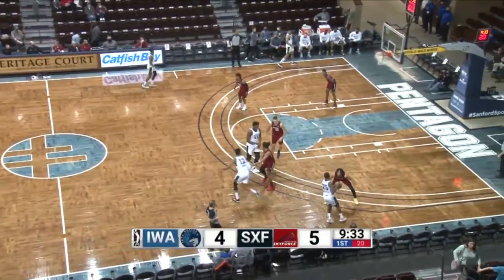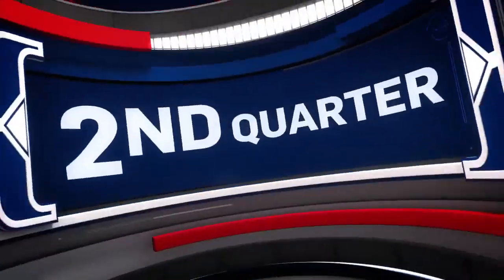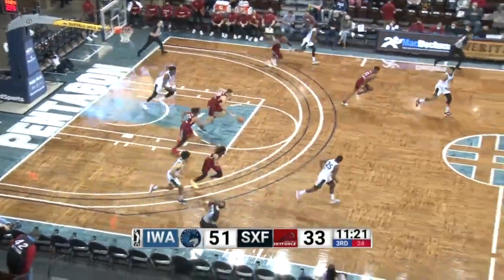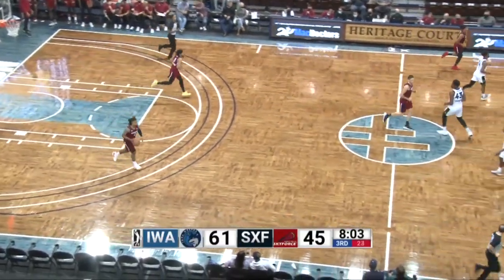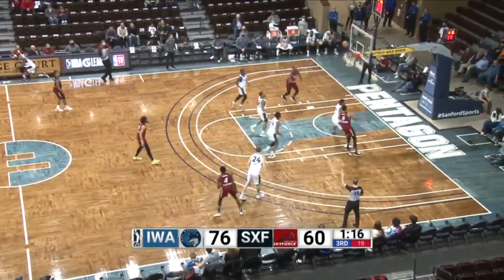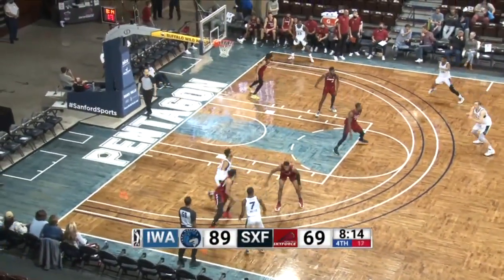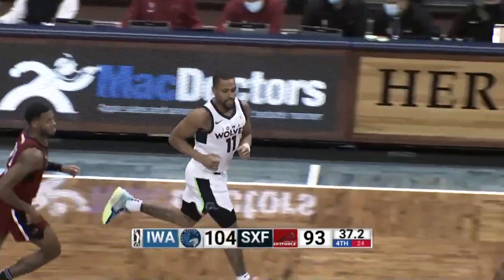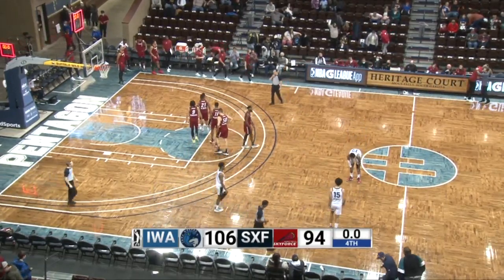Sioux Falls Skyforce vs. Iowa Wolves - Game Highlights